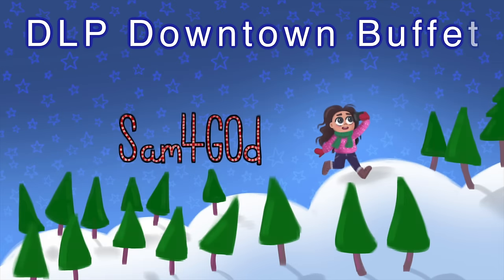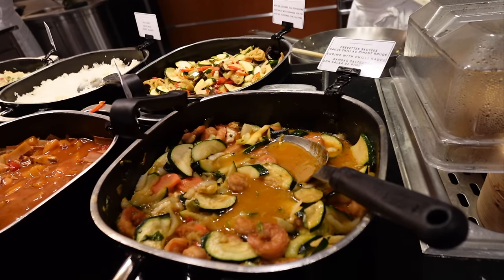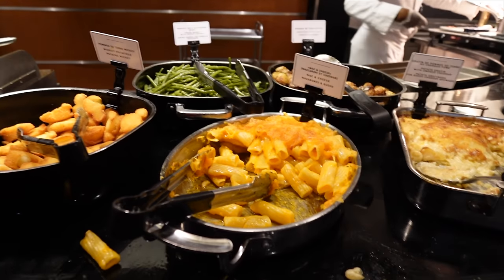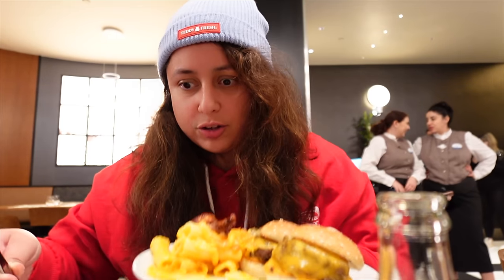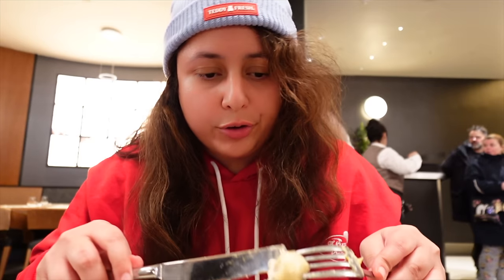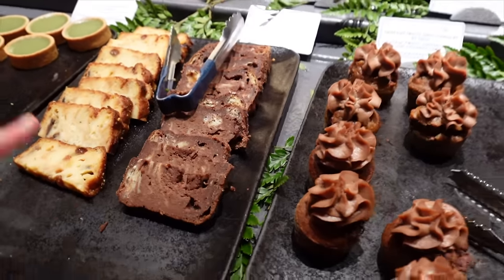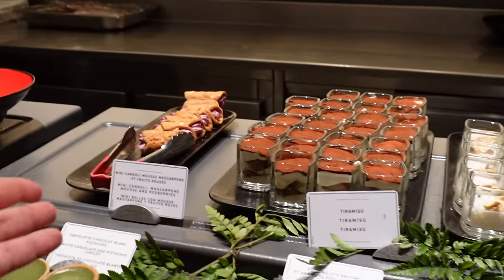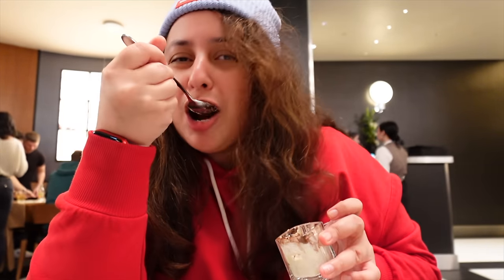Dining at DISNEYLAND PARIS's Most POPULAR Buffet Restaurant | DOWNTOWN at Hotel New York MARVEL 2024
► In this video, I eat at one of Disneyland Paris's most popular buffet restaurants, Downtown Buffet! I show you all the food, from the American, Italian and Asian options, as well as the dining room and service. Have you ever eaten at Disneyland Paris's Downtown restaurant before? Is it on your Disney bucket list? I'd love to read your comments :)
► Travel Essentials
DISNEYLAND PARIS DOWNTOWN RESTAURANT HOTEL NEW YORK ART OF MARVEL BUFFET 2024